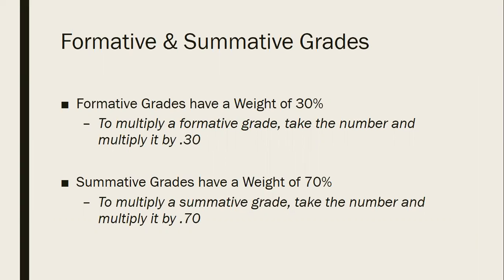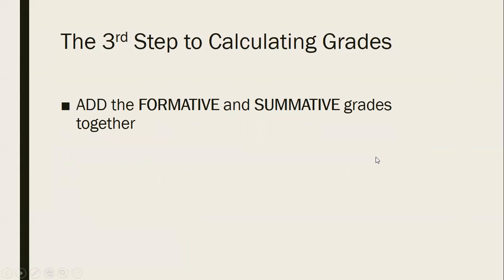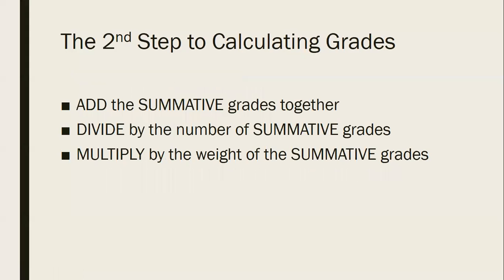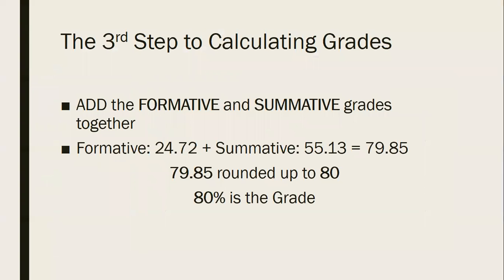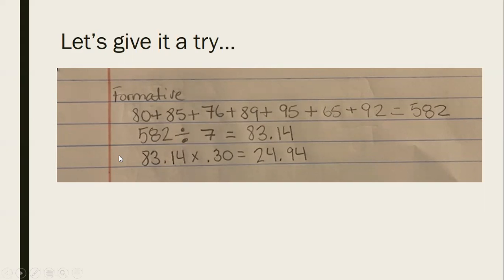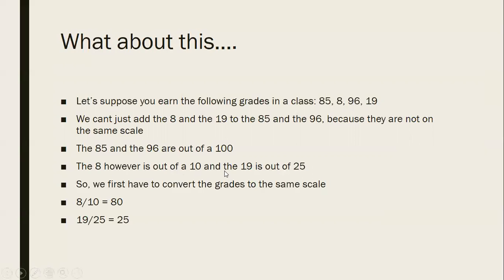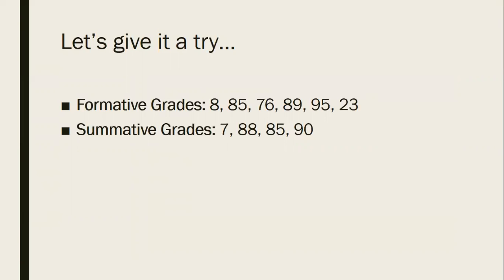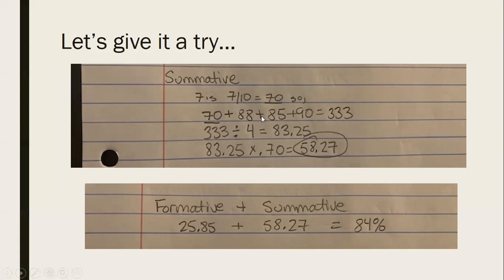Calculating Grades Review